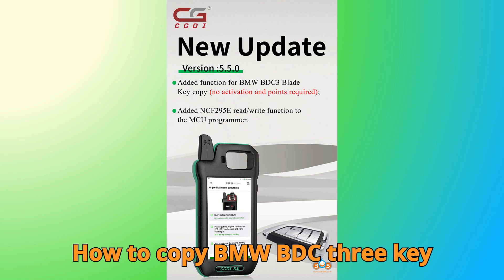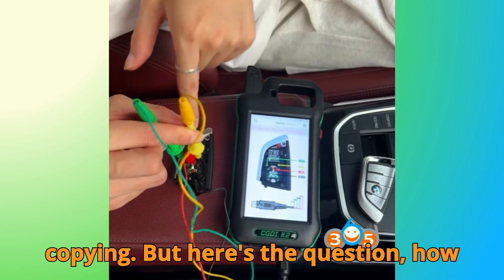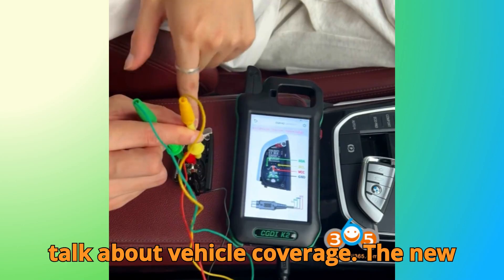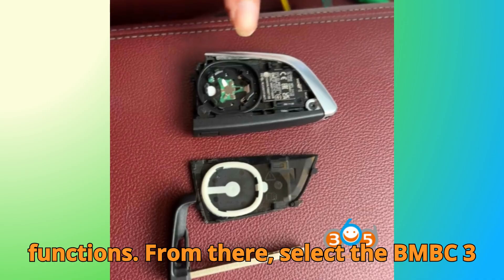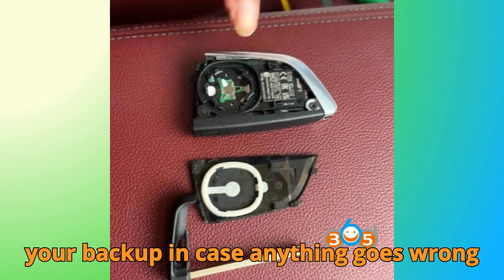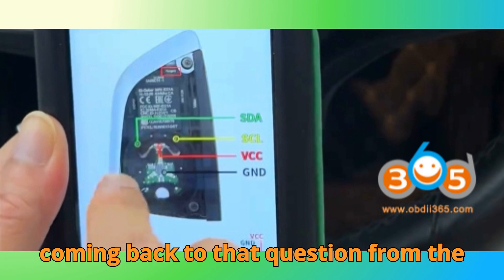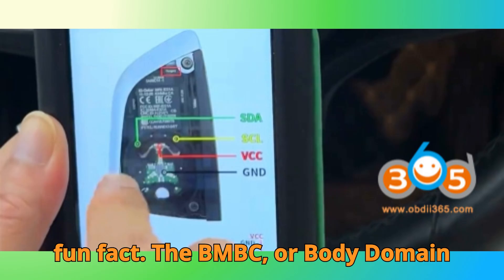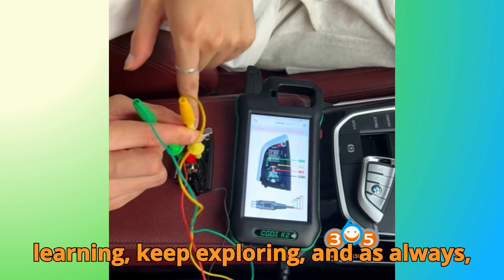How to Copy BMW BDC3 Key with CGDI K2?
Unlock the full potential of your CGDI K2! In this detailed guide, we’ll walk you through the complete process of copying a BMW BDC3 key using the latest CGDI K2 version 5.5.0. Learn how this powerful update enables FREE BMW G-Series BDC3 key copy without any activation or point deduction. We’ll also cover supported vehicles (2020–2024 BMW G chassis), compatible key boards, wiring tips, and a pro trick to avoid data read/write errors.

You’ll discover how CGDI’s upgraded NCF295E read/write support transforms the key programming experience, and why this tool is now a must-have for every modern technician or workshop. Whether you’re handling brand-new blank keys or refurbishing used ones, this guide ensures smooth cloning every time.

Watch till the end to learn how CGDI’s new algorithm eliminates paid activations and boosts precision with MCU-based systems. If you’re a BMW technician or automotive locksmith, this update is a total game-changer!

Support the community goal — 10,000 likes and 1,000 comments — and help Baabji Motors rise on the YouTube leaderboard!